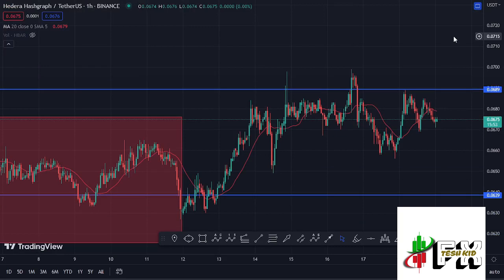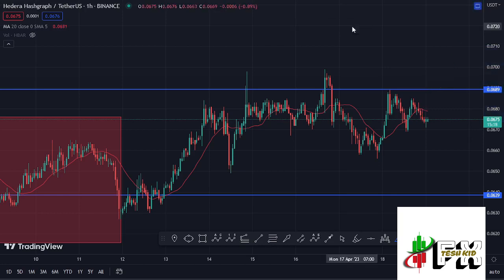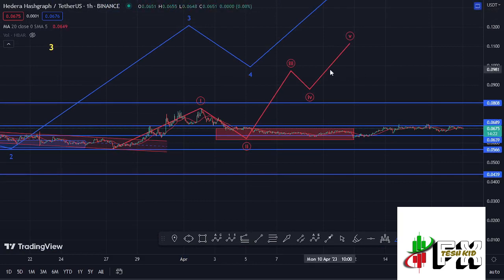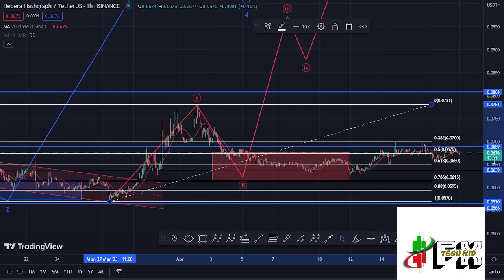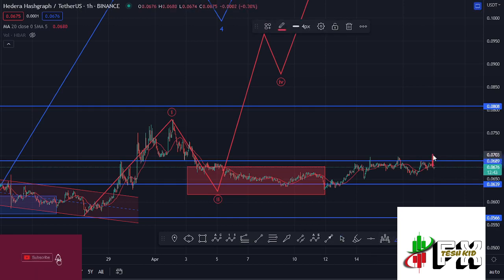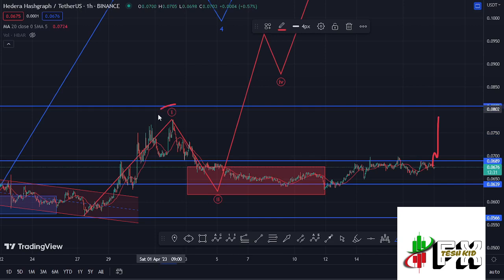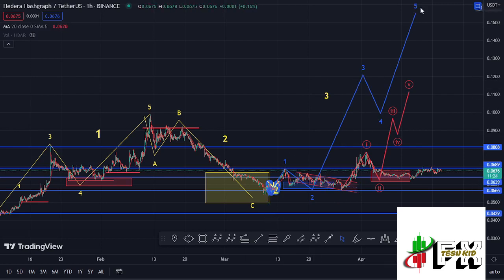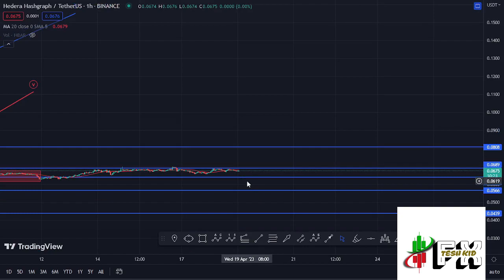🚨HBAR BREAKDOWN NEXT TARGETS PRICE PREDICTION